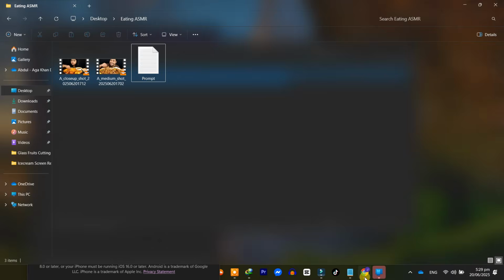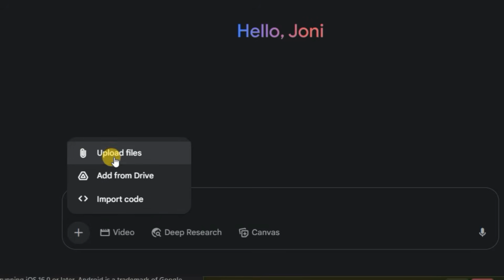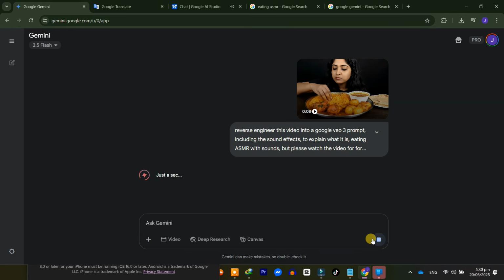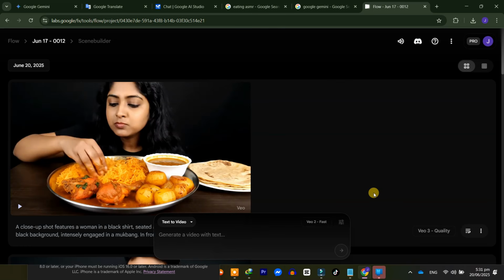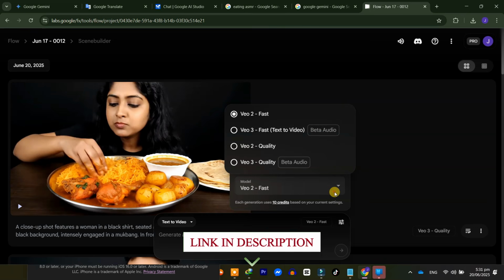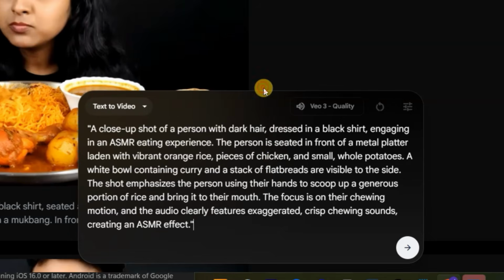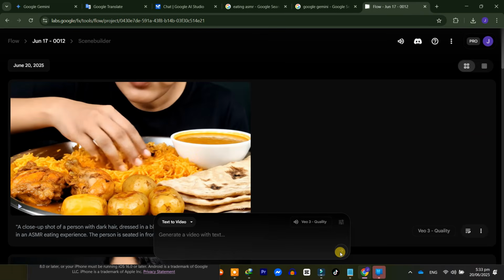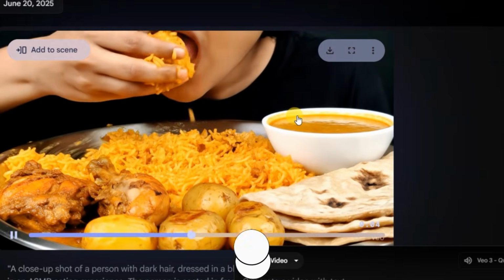Generate AI Eating ASMR Videos FAST | With Realistic Sound Effects.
Want to create AI eating ASMR videos in record time? This tutorial shows you exactly how to generate amazing AI-powered ASMR content, complete with realistic sound effects, so your videos sound incredibly authentic. Perfect for creators looking to quickly produce engaging ASMR or AI-generated content without the hassle!